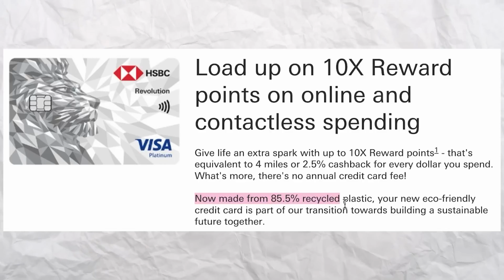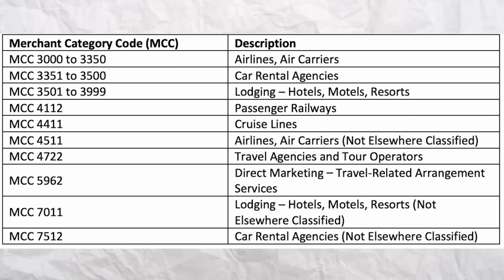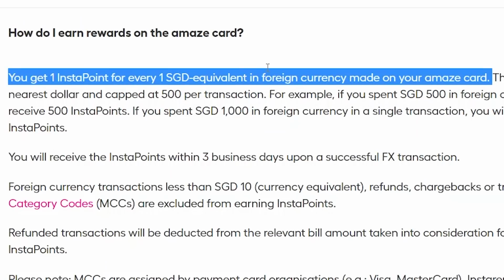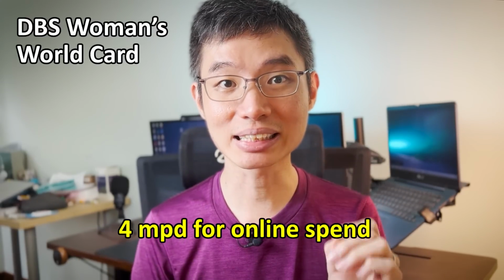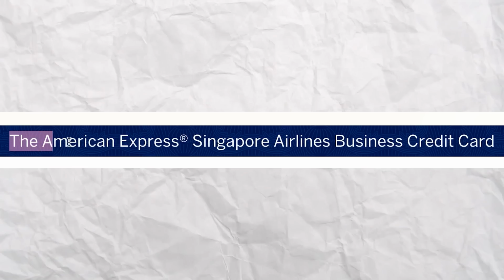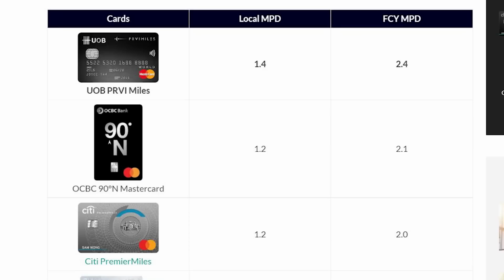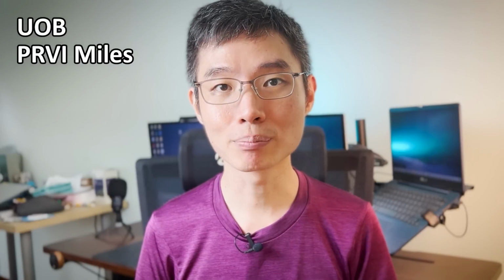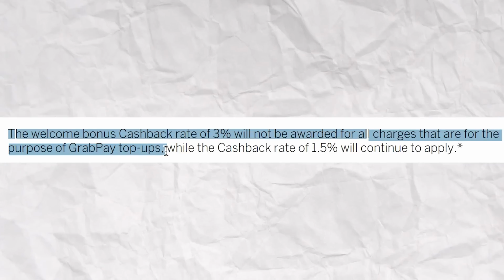My Best Miles Card Strategy To Earn MAXIMUM MILES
Here's how you can earn maximum miles with the best miles card strategy.

0:00 - Intro
0:52 - Best card for offline/online spend
2:17 - Another best card for offline/online spend + oversea transactions
5:18 - Best card for online spend
7:17 - Best card for general spend
8:44 - Second best card for general spend
10:33 - Third best card for general spend